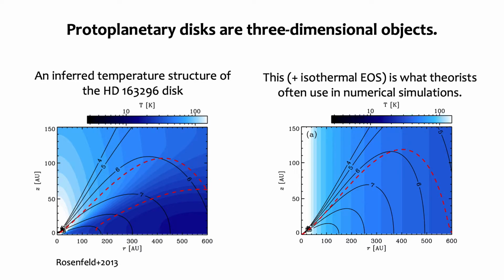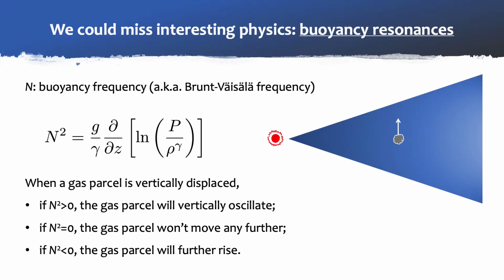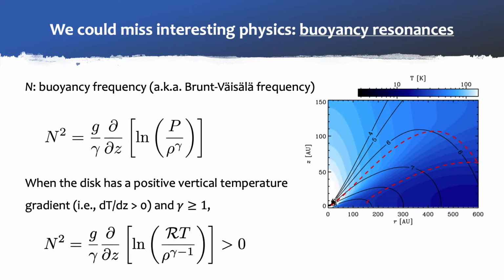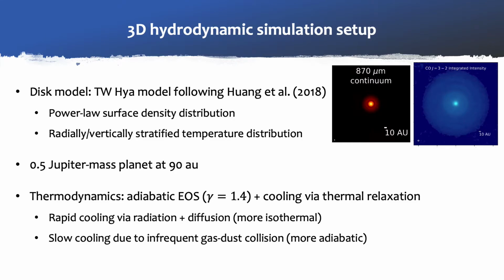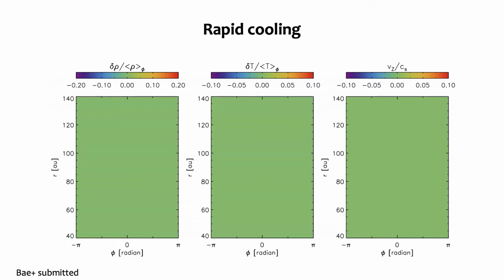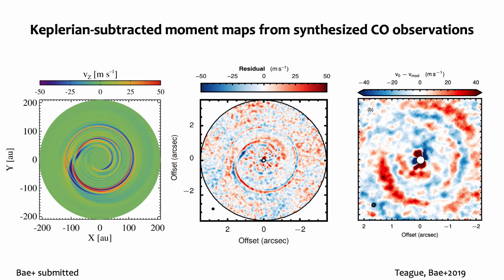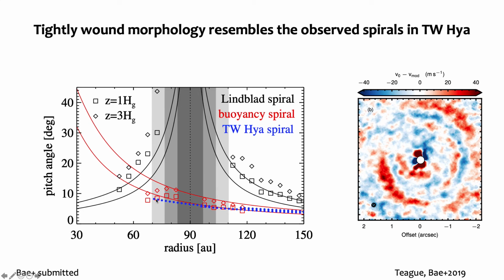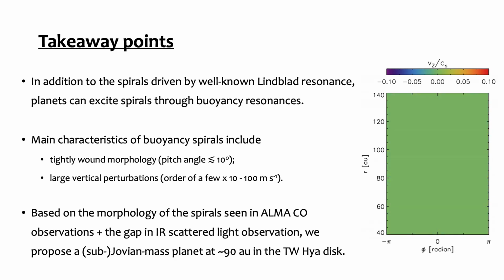Talk Jaehan Bae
"Five years after HL Tau: a new era in planet formation"